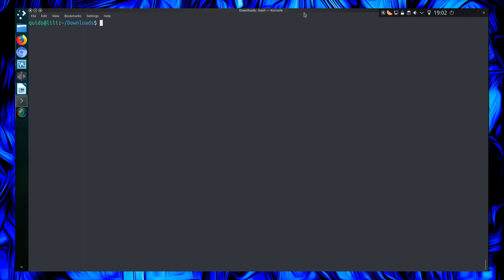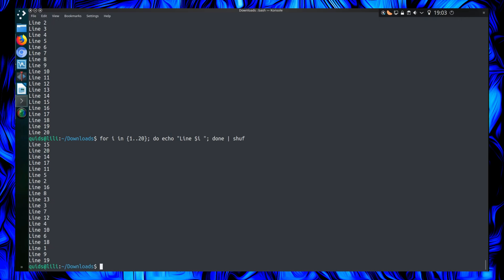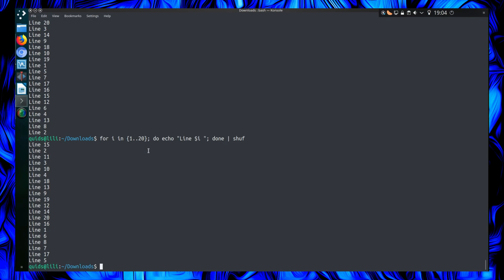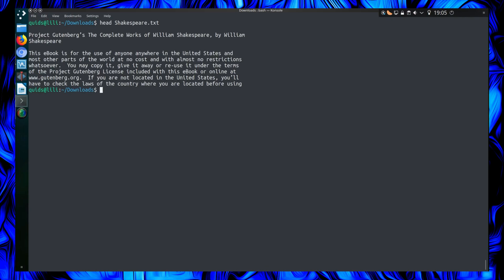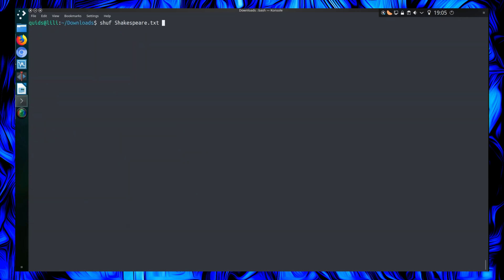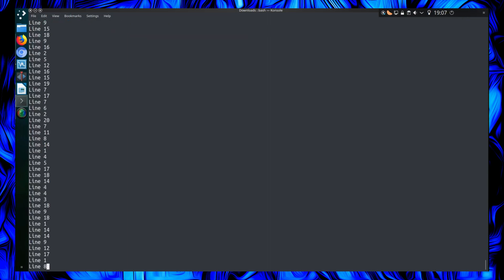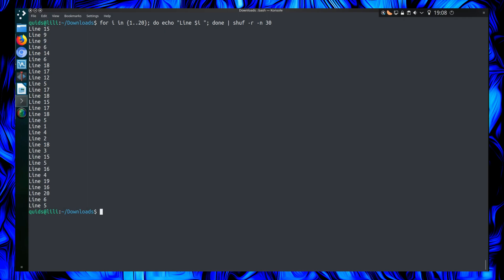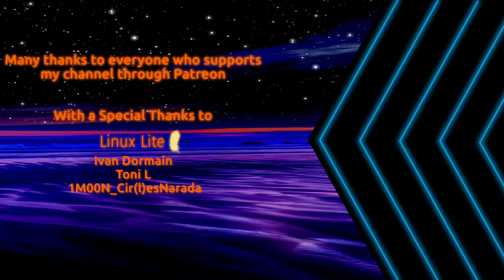Linux Terminal Basics: Shuffling Files with shuf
Shuffle (shuf) Linux terminal command can be used to randomise the order of the lines in files.

Command:
$ shuf file.txt
$ shuf file.txt -r -n 30 (repeat and output 30 lines)
$ shuf file.txt -o output.txt